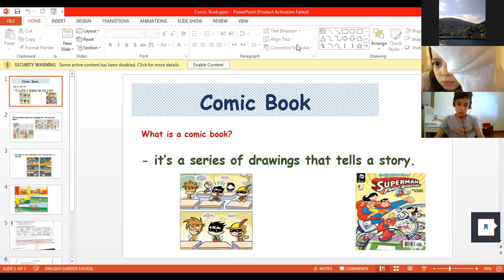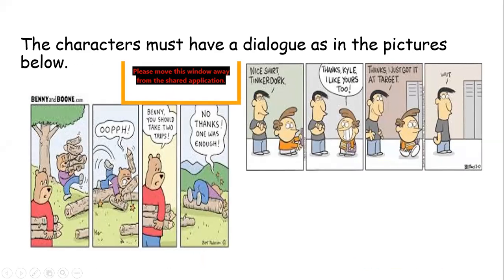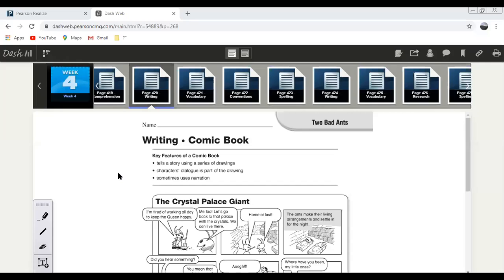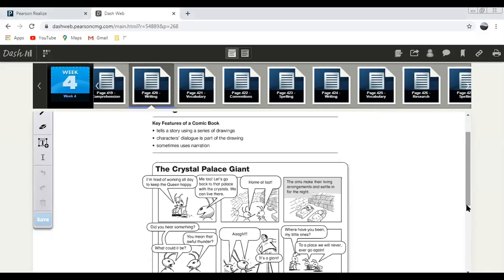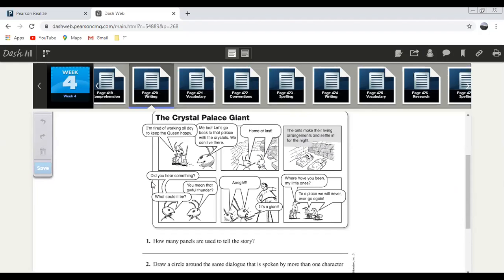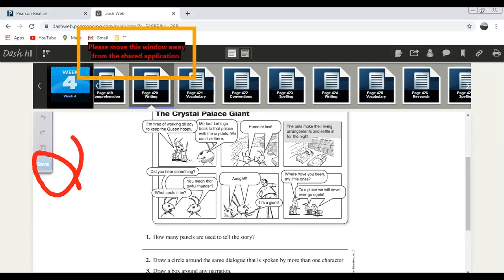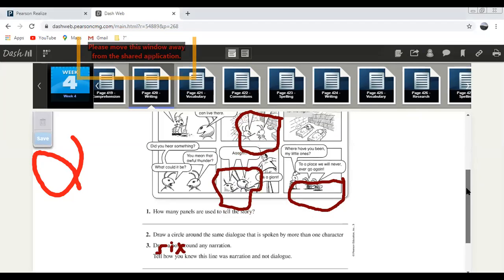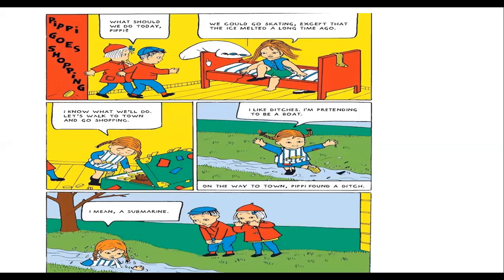Grade 3: Writing "Comic Book